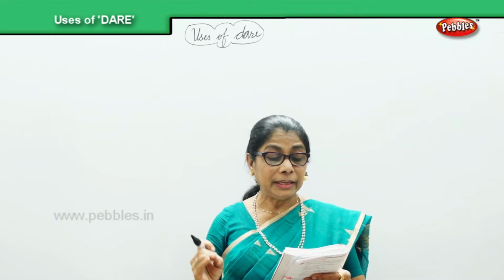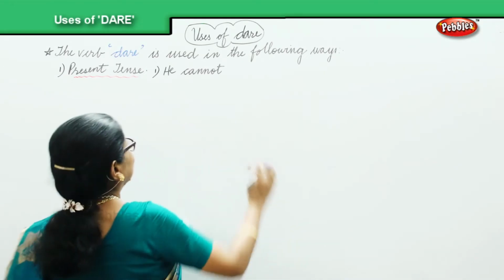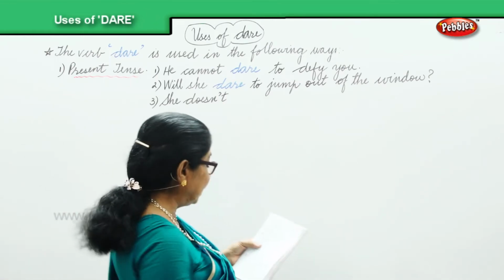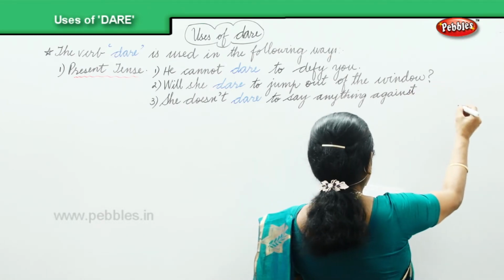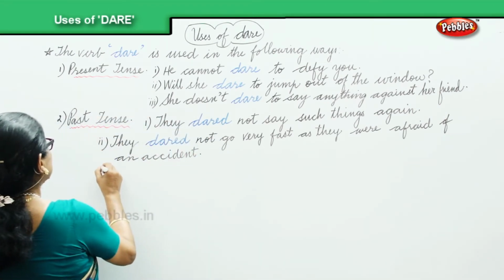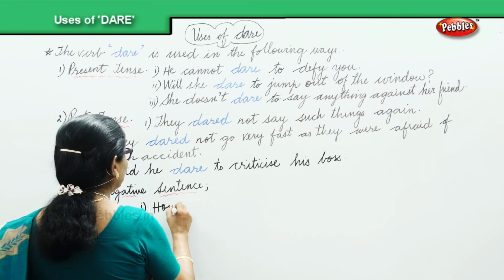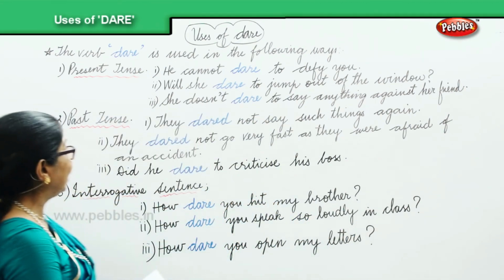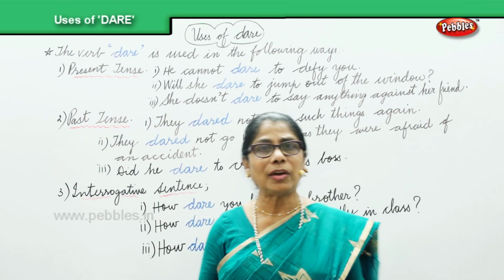Uses of DARE | Junior grammar for Beginners | Learn English Grammar